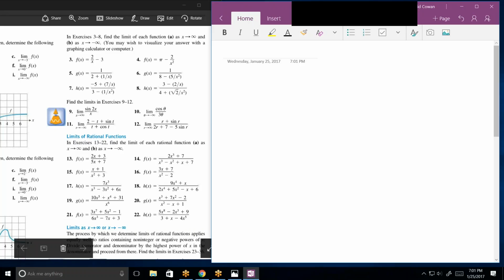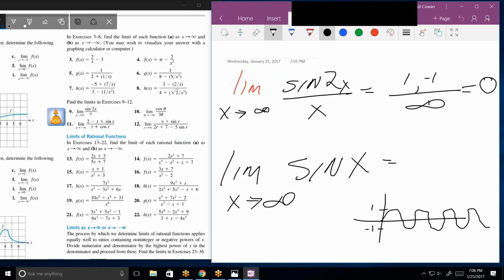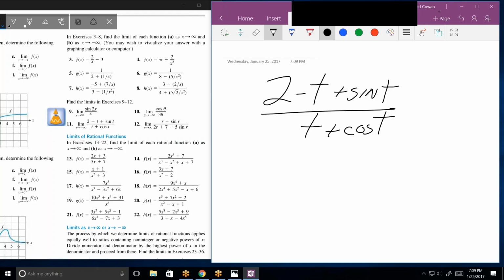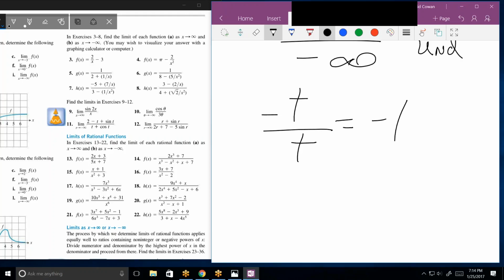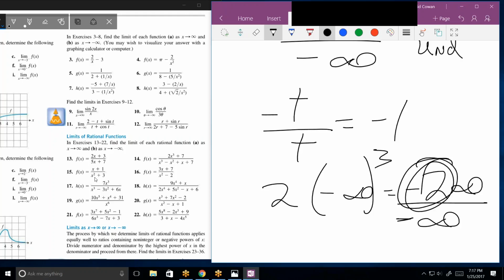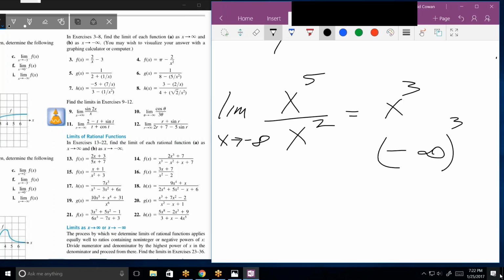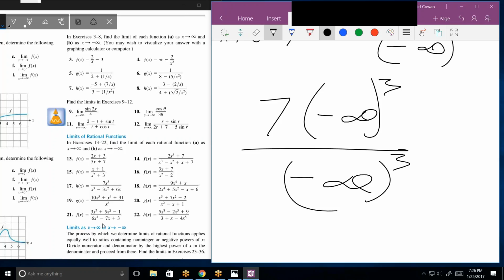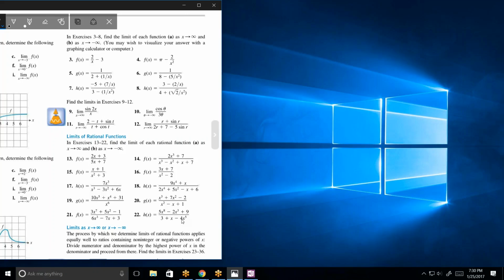Online Calculus tutoring, TP012517B